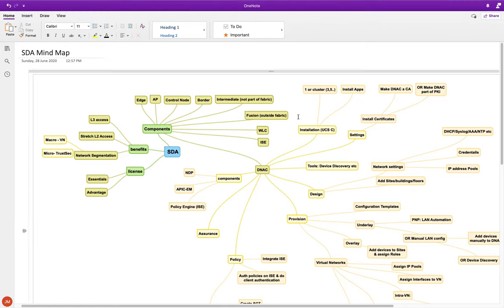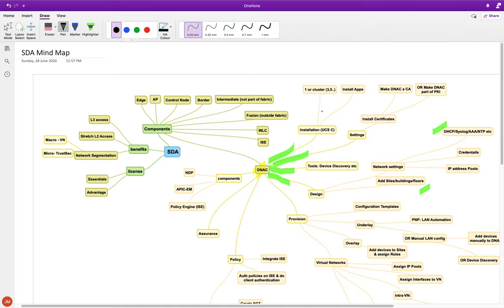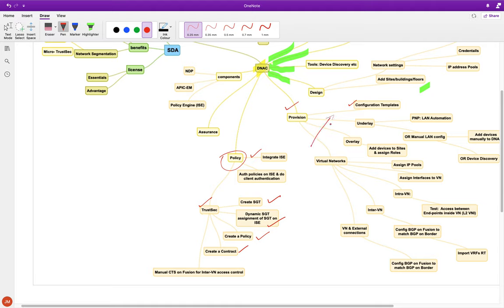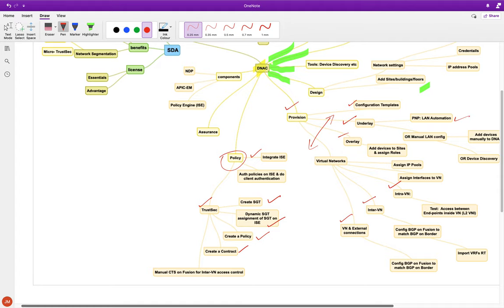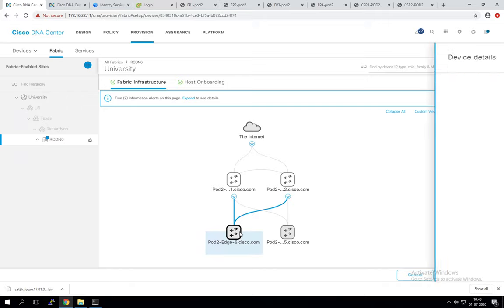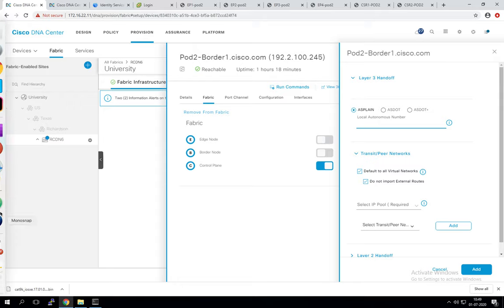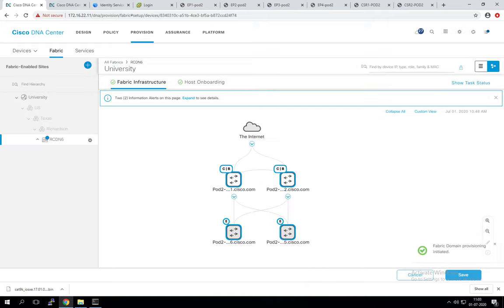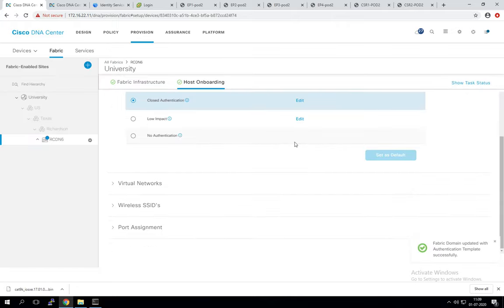Cisco SD Access: Fabric provision and Verification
In this video we enter the final act by deploying the overlay ( VXLAN + LISP).
We then use our clients to verify the wired connectivity and access.